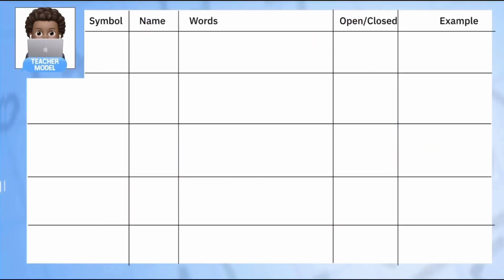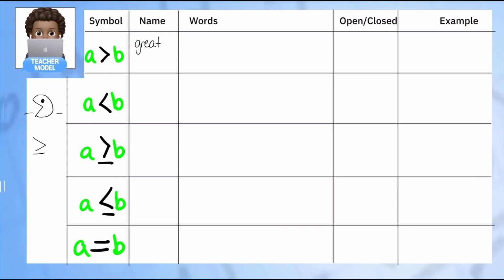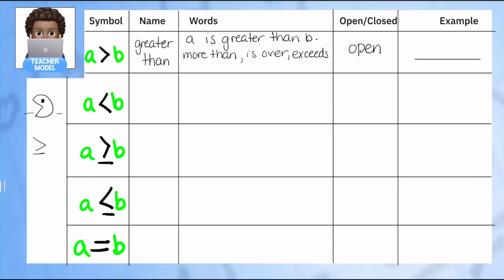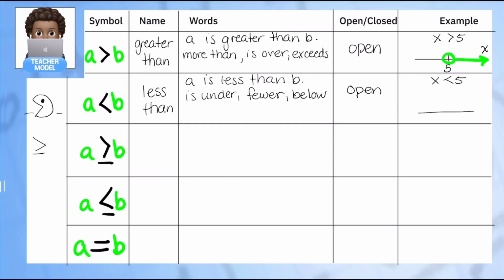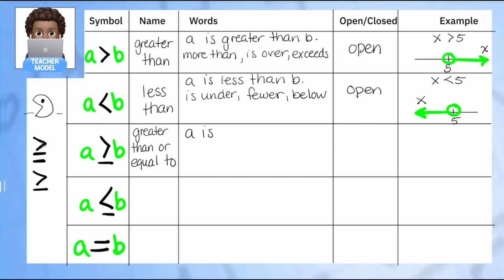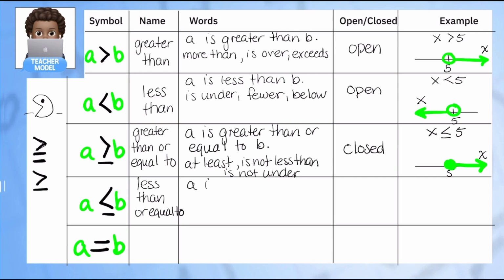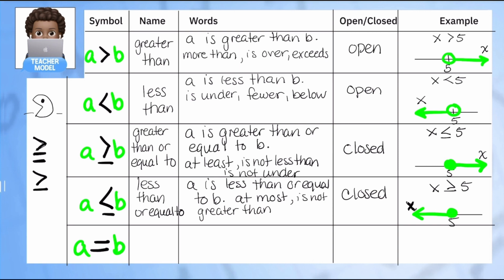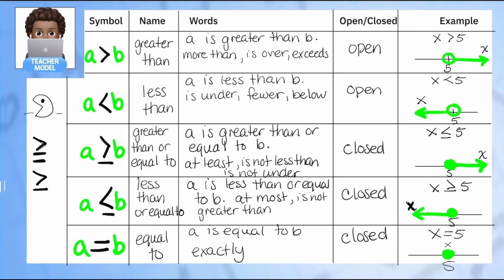Translating Word Problems with Inequality Symbols